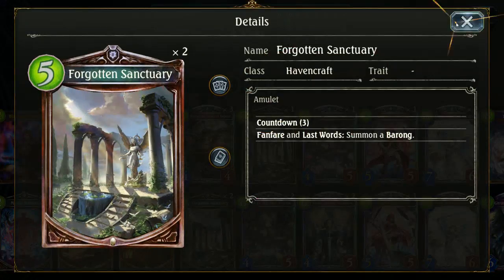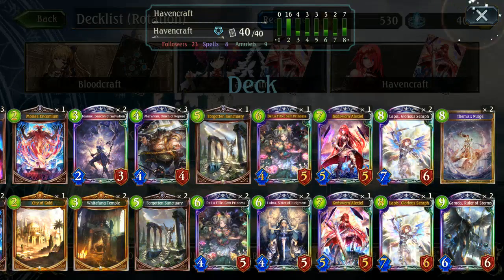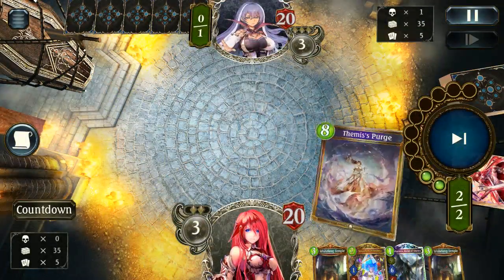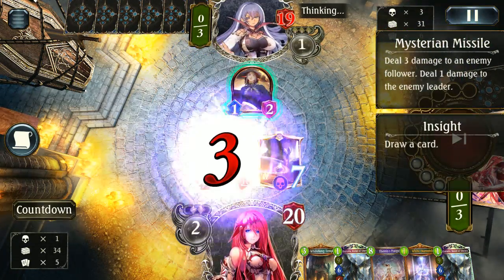[Shadowverse] Experimental - Seraph HavenCraft Deck Gameplay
Heed the coming change and take charge in Shadowverse’s 11th card set: Altersphere. This set of 114 cards will launch at the end of December with 97 initial cards and 2 new leader cards, with an additional 17 cards (a new gold card for all nine classes and a new legendary card for all classes with the exception of Neutral) coming in February.

An invader from another plane has entered the Shadowverse world, bending dimensions and causing familiar faces to take unfamiliar forms. Although they remain vestiges of their old selves, these morphed heroes will clash with unexpected powers and class allegiances.
Welcome to the new reality.